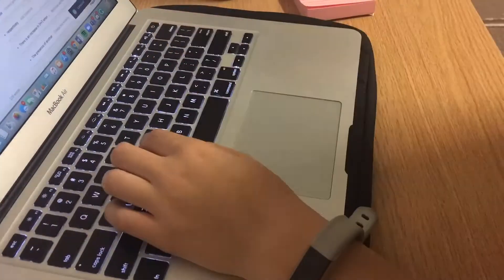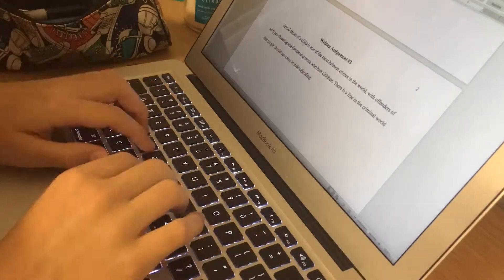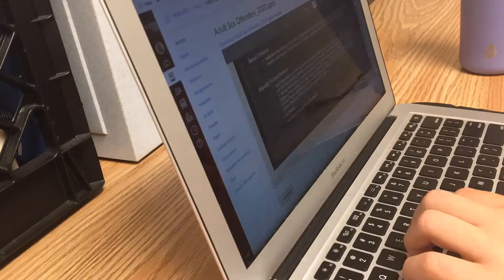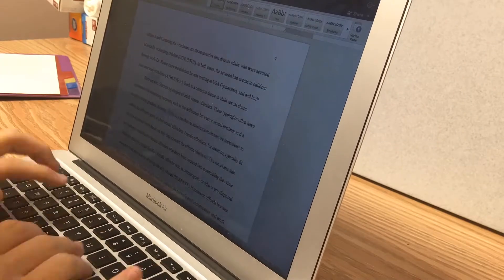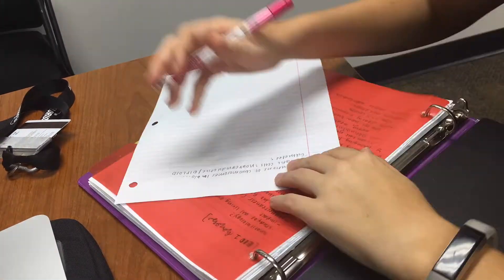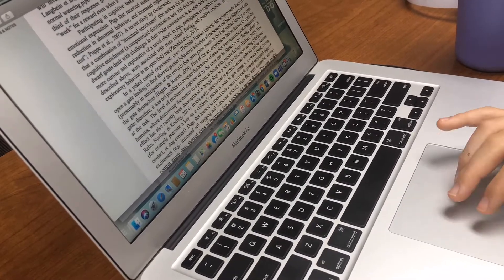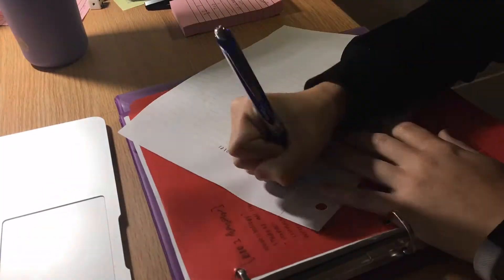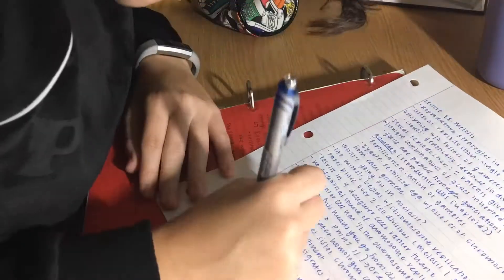STUDY WITH ME II Week of homework timelapses and a motivational speech from my professor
Hello friends!

Today's video is another study with me with a special introduction based on a conversation I had with one of my professors. Hope you have a productive and relaxing day!